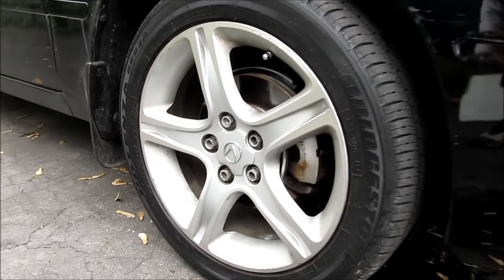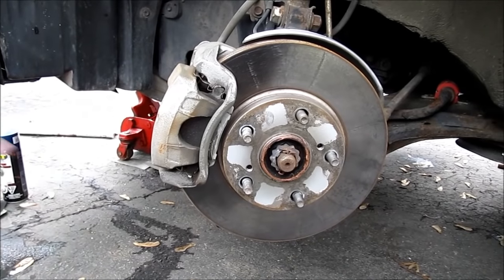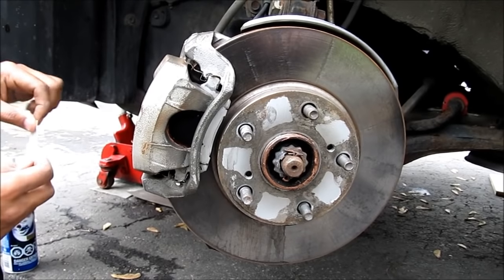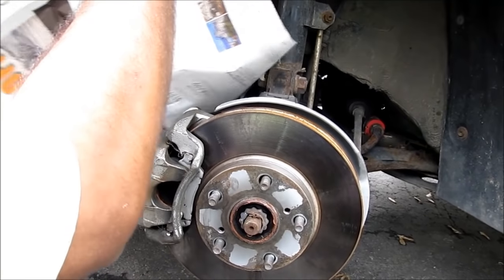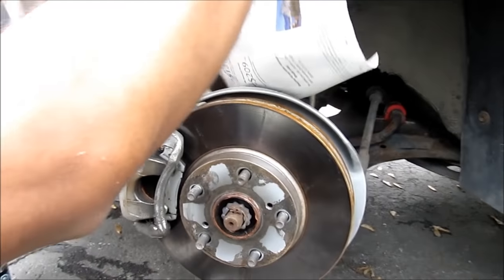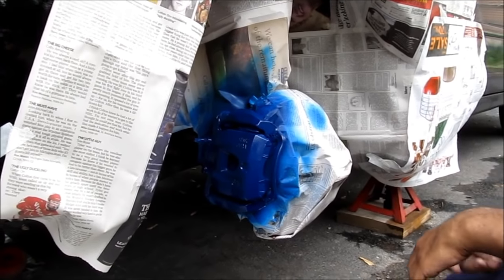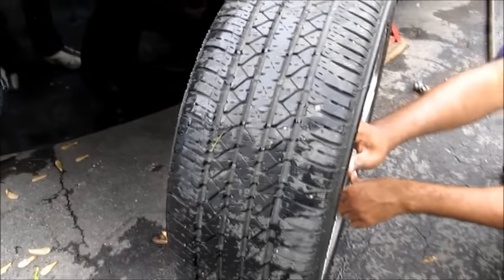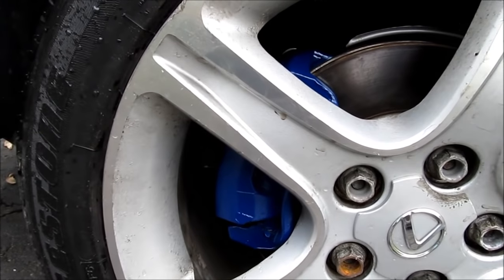How to Paint Brake Calipers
Here's how to paint the brake calipers on any vehicle!

Painting the brake calipers can make your car stand out from all the other boring silver and beige cars on the road. This is especially true if you've got alloy rims and can see the brake calipers.

Using a bright, contrasting color will make them pop and stand out from the car. It'll draw attention to your wheels and your ride, look good, and prevent the caliper surface from becoming rusty.

Standard OEM calipers usually come in a dull, silver or gray finish. Sometimes this oxidizes over time and builds up surface rust. Surface rust on brakes makes the vehicle look much older and uncared for. Even if its an understated luxury car, simply painting them black will be much better than leaving them to rust!

This video demonstrates how to paint the calipers on a Toyota Solara, but the procedure is the same for many vehicles. VHT Brake caliper spray paint is used. The most thorough method to paint the calipers is to remove all the brake components and caliper from the vehicle and paint them off the car. This will ensure an even coverage and protection on all the components. However, this requires re-bleeding the brake system when reassembling, which can be time consuming.

The easiest DIY method at home, by no means professional, would be to mask off all areas on the vehicle that you don't want sprayed, and spray paint the caliper. This includes masking the rotor, pads, hub, suspension components, wheel well and the entire fender.

The surface is then prepared with first a wire brush, then sand paper, and brake cleaner or paint thinner to remove any residue. Priming the surface is recommended if the metal is bare.

Apply two thin layers of paint, followed by one medium coat. Clear coating can be done, if desired, but in this case, the blue paint was shiny enough. One can is not enough for 4 calipers if you coat each three times, so be conservative.

Over-spray can be removed from body panels with a clay bar or rubbing compound.